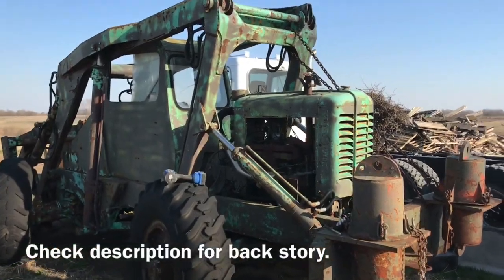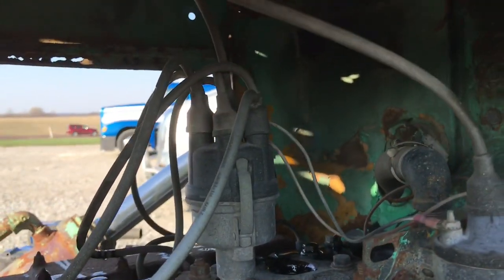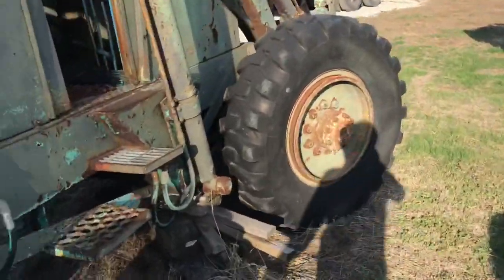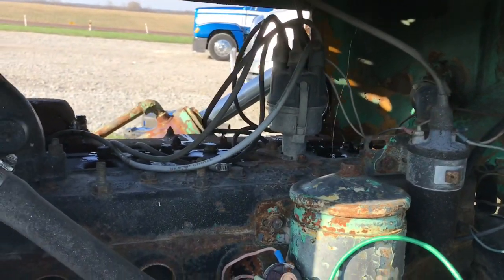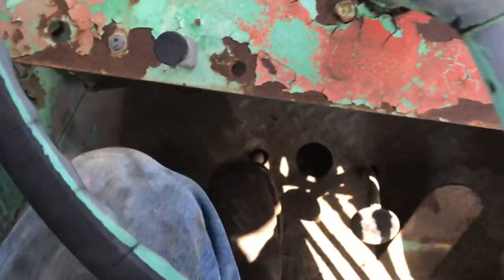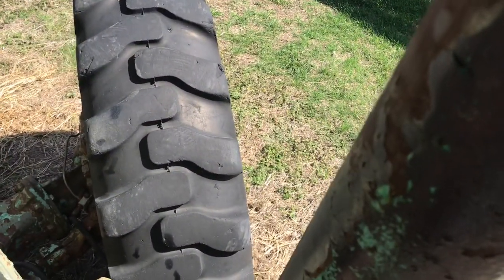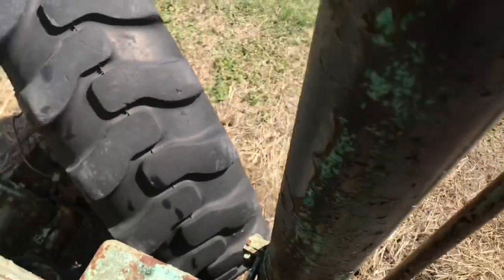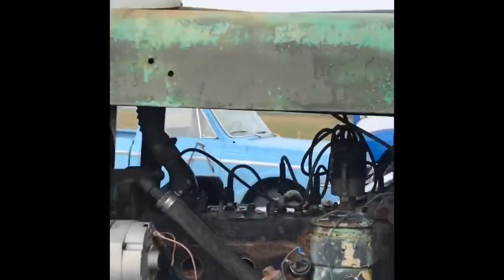All Wheel Steering Pettibone logging forklift. Revival Shorts Ep: 001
Pettibone model 8. I haven’t spent much time looking for info on these but I haven’t found a picture of one of these machines with the continental motor and Red Seal power unit housing. If anyone is interested the serial number is 8-712. I’ve replaced only the main pressurized line but there are already a few others leaking. Ive been looking at this machine for 5 years now and I finally bought it.